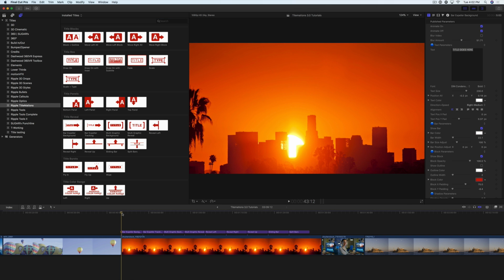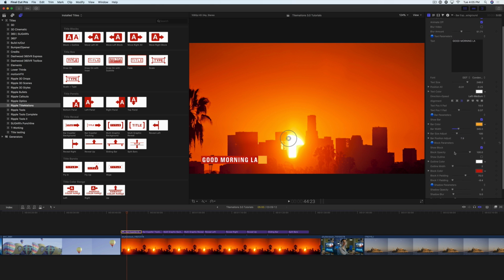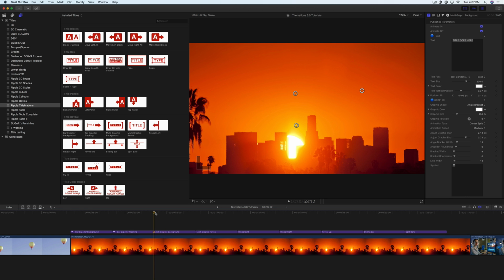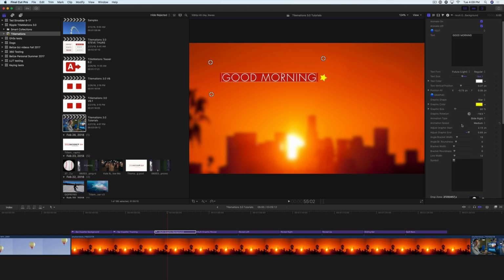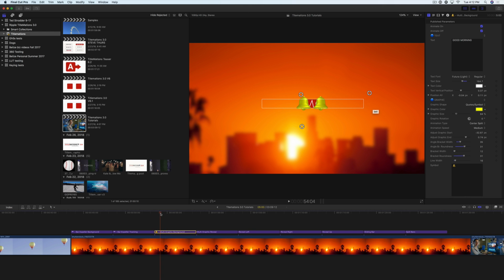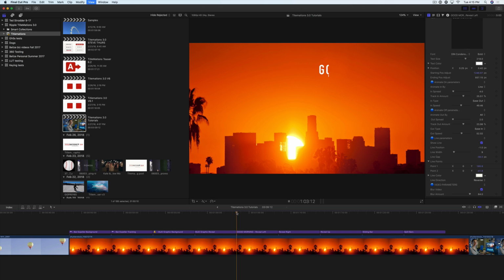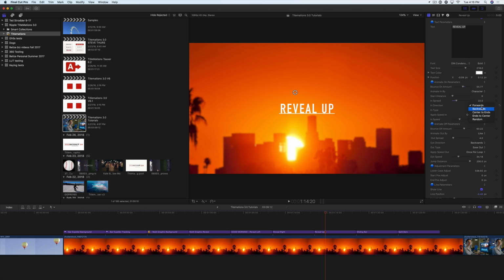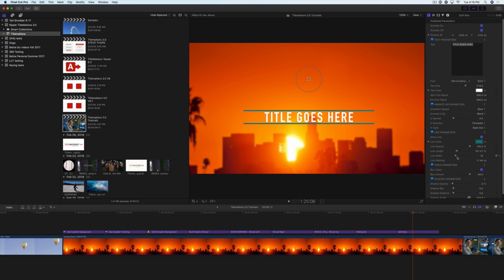TitleMations 3.0 Tutorial: Title Reveals